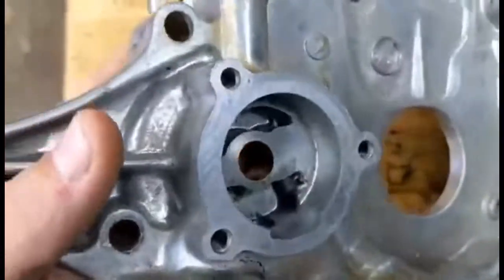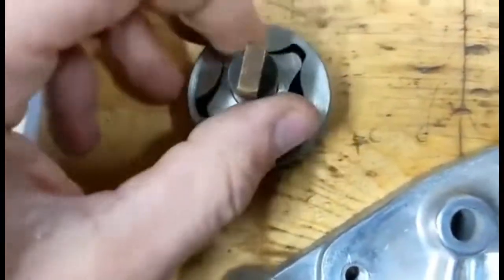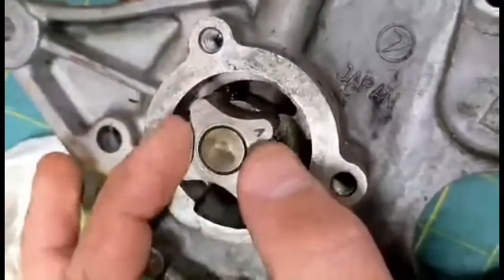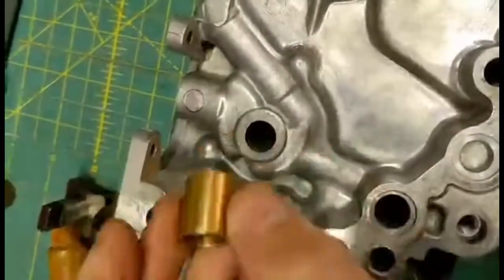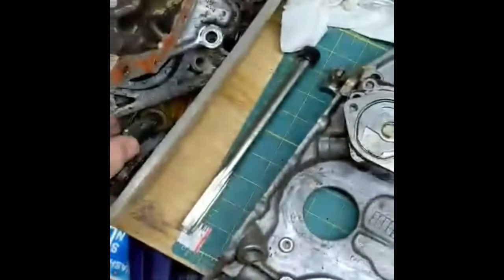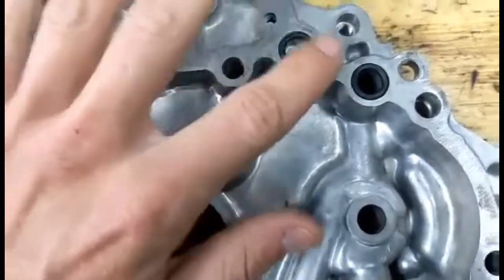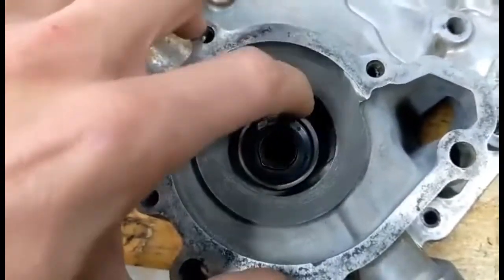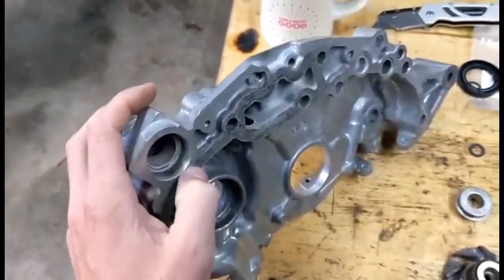Subaru Justy Oil Pump Flaw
Thank you Steven Grubb for providing video clips about the oil pump issue.